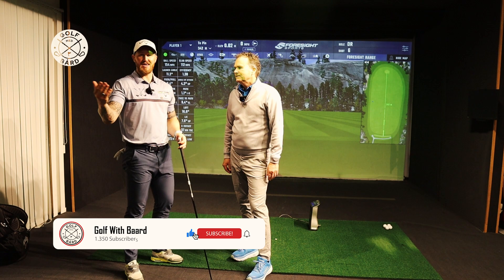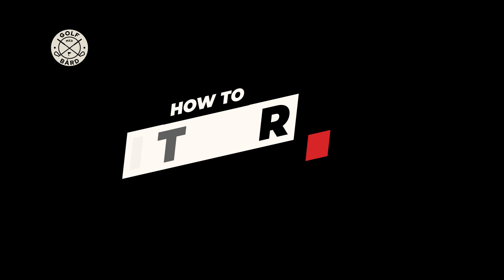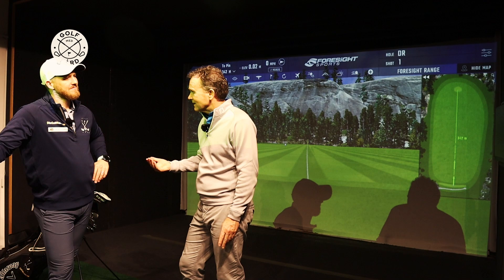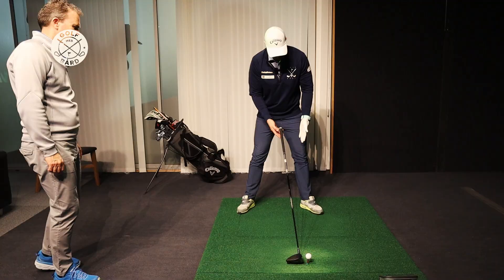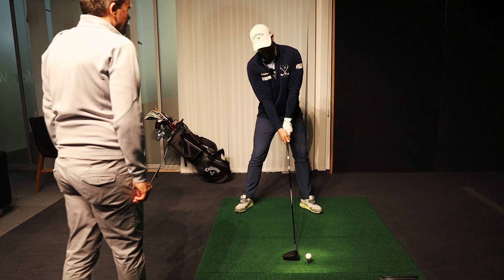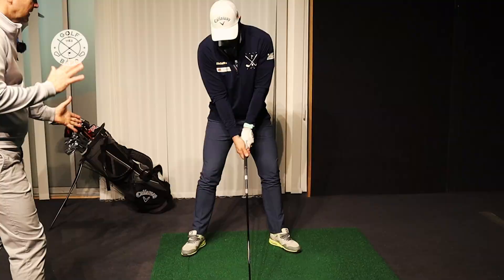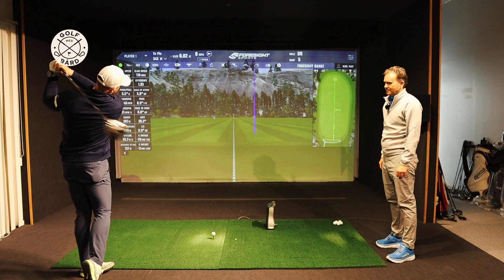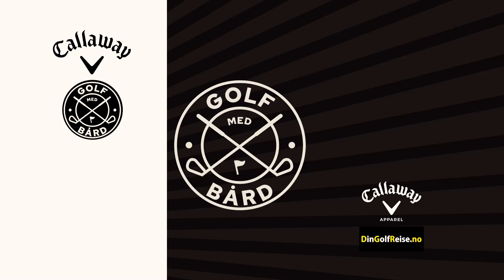How To Hit Driver (Beginners Guide)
In this vlog Paul Blaikie (Golf Pro and former pro golfer on the European- and Sunshine Tour) gives "a Driver Guide" on how to hit you're Driver.

Theme:
- Pre-Shot routine
- Basic Driver set up.

Hope this vlog can help bouth you & me to trust our driver and to hit more fairways!

As you can see, its not a "quick fix" but if we follow these basic tips:
A good pre-shot routine and a good set up - we are on a good way.

Big thanks to Callaway, Callway Apparel, DinGolfReise.no and Paul Blaikie.

/Golf With Baard